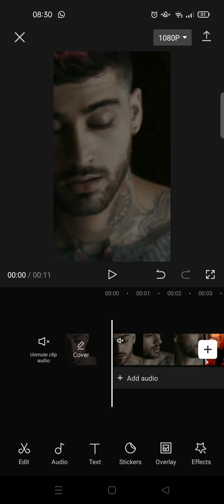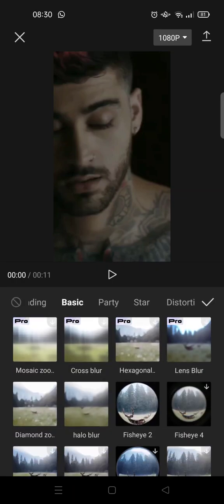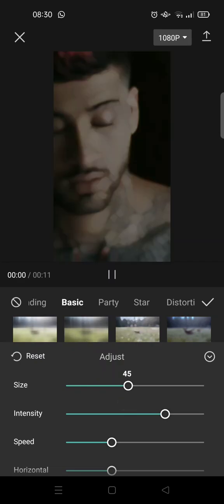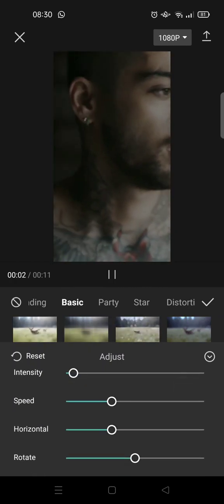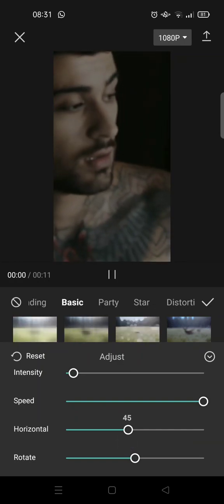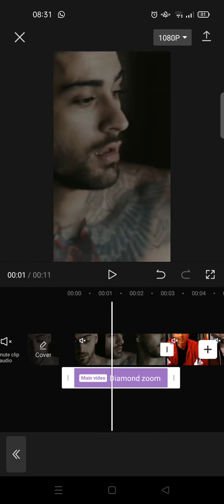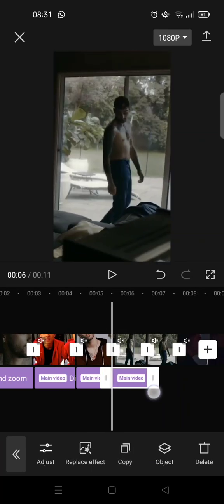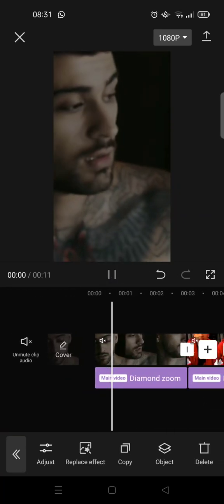Want to add a soft blur effect to your videos? Here's how to do it in CapCut!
Wanna add a soft blur effect to your video? Here are some tips for you